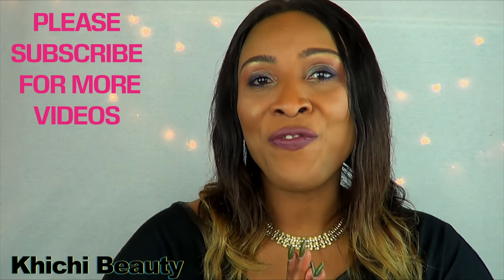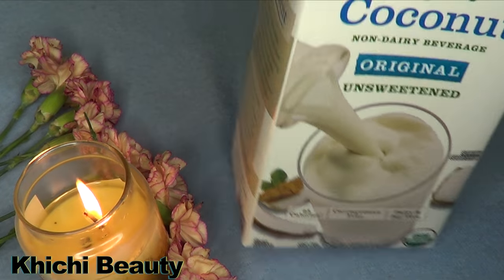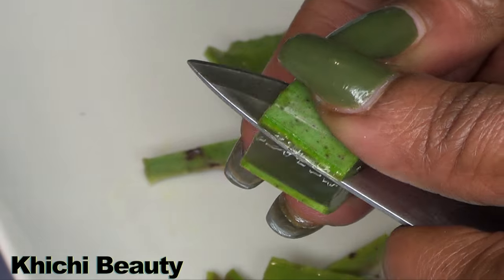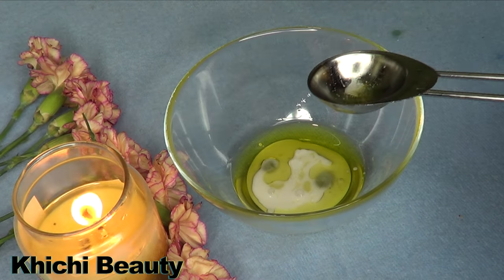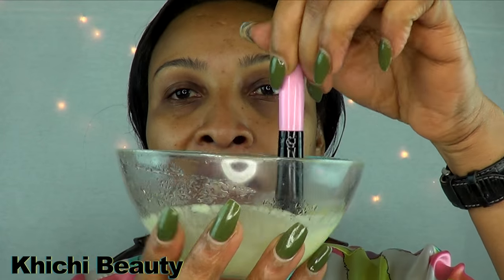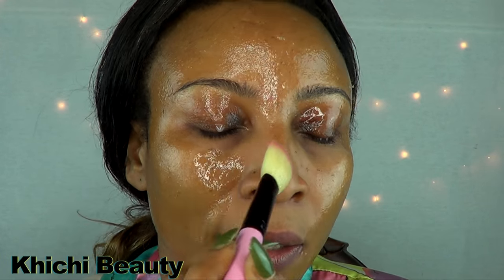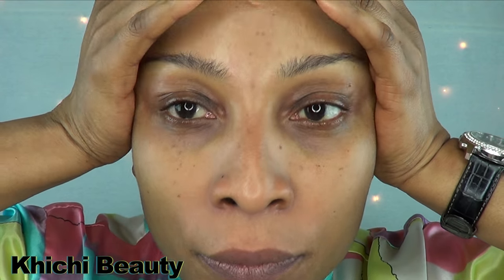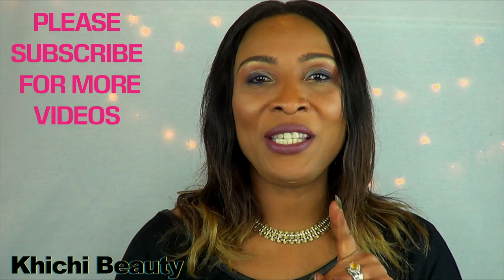ANTI-AGING BEAUTY FACE WASH | WATCH YOUR SKIN TRANSFORM IN MINUTES | VEGAN |Khichi Beauty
This is a wonderful anti-aging treatment wash for all skin type. It nourishes the face, while getting rid of wrinkles and fine lines. It is also vegan friendly and is perfect to use at least twice per week.
Keep in the fridge for up to a week.

Please like my FACEBOOK PAGE @Khichi Beauty

khichi287

khichix